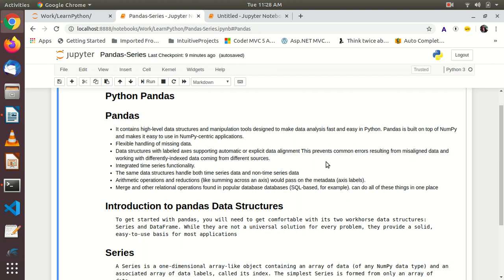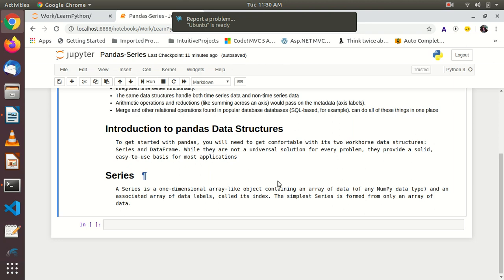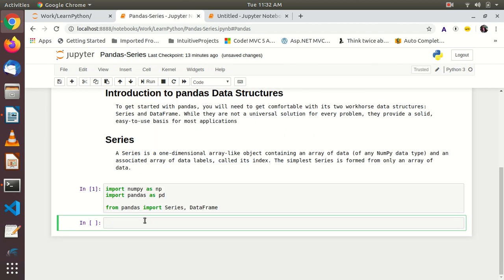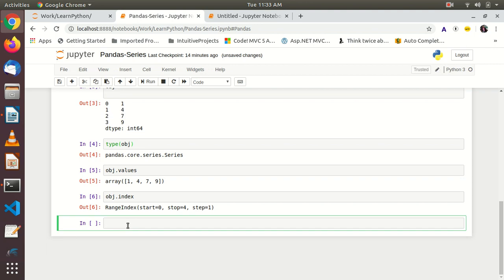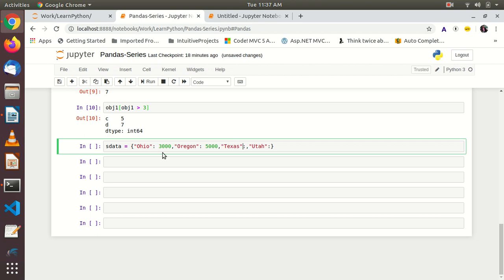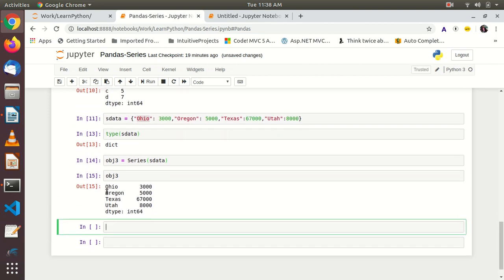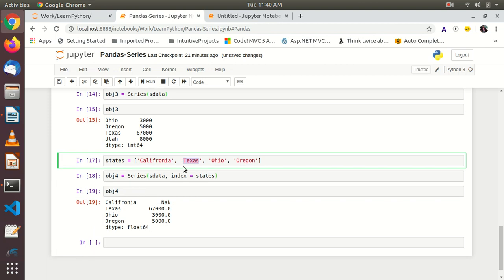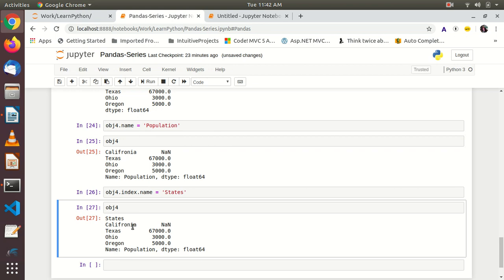Python Pandas - Series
Pandas is a fast, powerful, flexible and easy to use open source data analysis and manipulation tool in Python,
built on top of the NumPy package.

Its two workhorse data structures are:
 1. Series
 2. DataFrame

In this session I am going to cover Series, in next session will cover DataFrame.